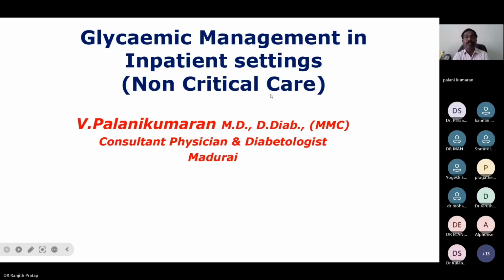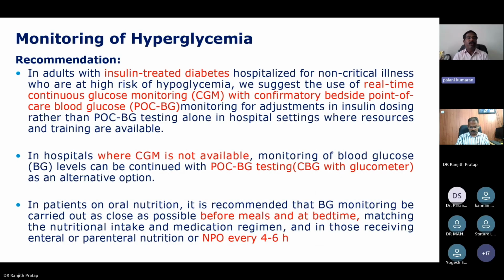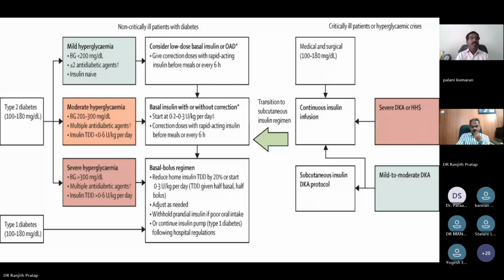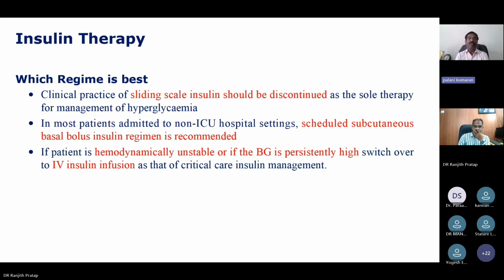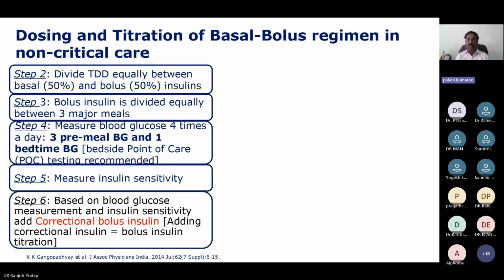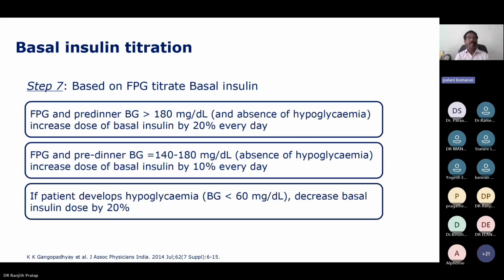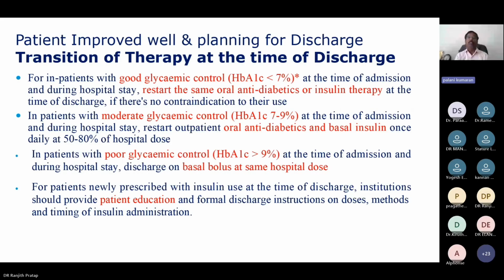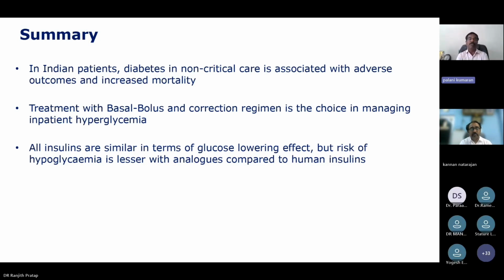DKA - GLYCAEMIC MANAGEMENT IN INPATIENT SETTINGS